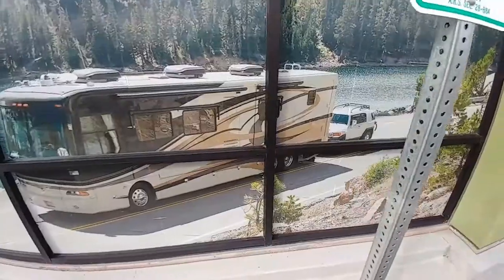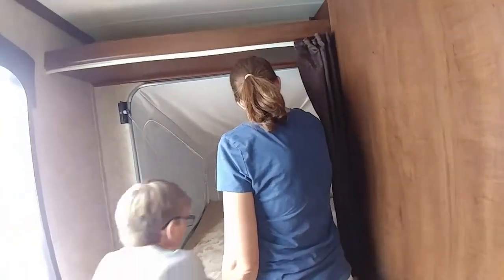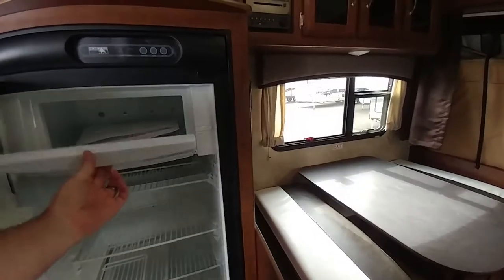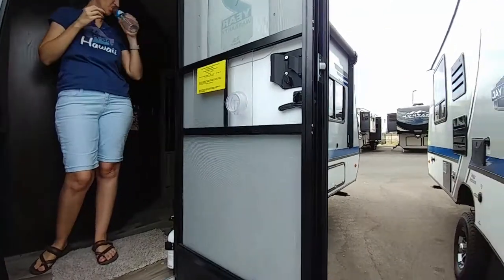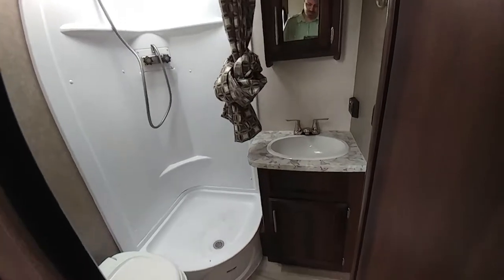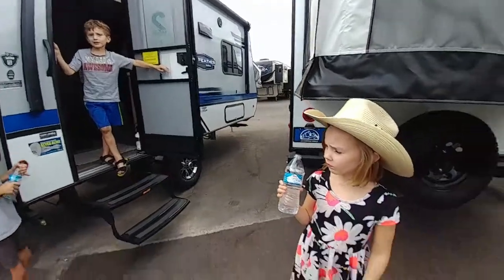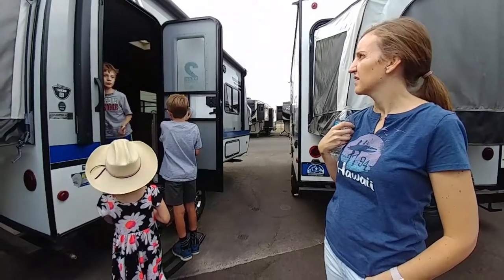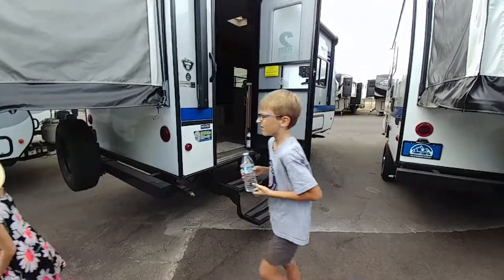RV Shopping Episode 3 - Jayco Hybrid Camping Trailers and Final Decision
We finally narrowed down our RVshopping list to three main types of RV's

1. Travel Trailers with a bunk room for which we'll have to trade in the FJ Cruiser for a Land Cruiser or a Truck (semi-expensive option).
3. A hybrid that can be towed by the FJ Cruiser (cheapest option). This is the video you are watching now.

These are the last ones, and they were quickly eliminated as a good option for living in full time. We really liked the price and lightweight, but we decide to get the Jayco Greyhawk.

We went to camping world - not because they are giving us anything for doing so - simply because they had the inventory for the type of RVs we were looking for. Plus they make it easy to search online for different types of RV's (and we searched a lot of RV dealers' websites and unaffiliated selling sites), so that helped us to know we could find what we were looking for at specific locations. Yet, we still ended up having to go to two locations. This particular one was in Tucson, Arizona.

These are the Jay Feather X17Z and 16RB. They are very similar but with slightly different options. They are great weekend campers, and light enough to pull with our FJ Cruiser or 4runner. They just don't provide enough space for our family.

At the end of the video, we decide on what to purchase.

I do videos about RV Accessories, RV Supplies, and going on adventures to places like National Park and State Park. We are a Fulltime Families as we are Living in an RV Full Time with Kids. This is a Travel Vlog were we are trying to become a Family Team.